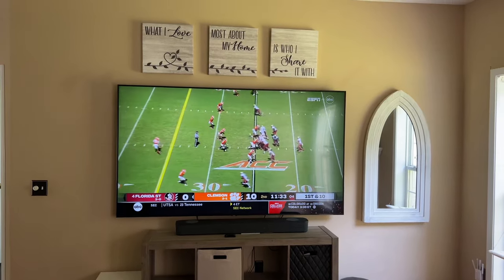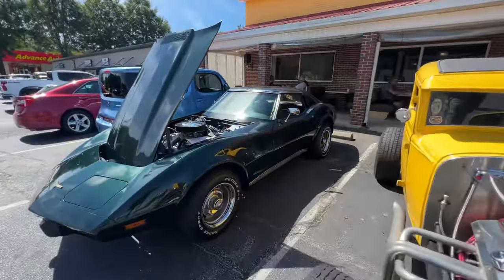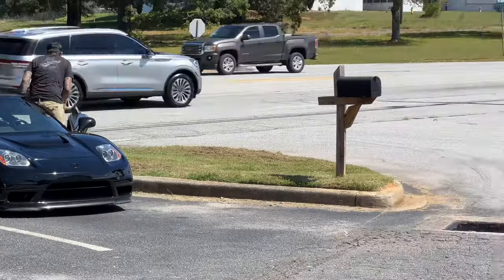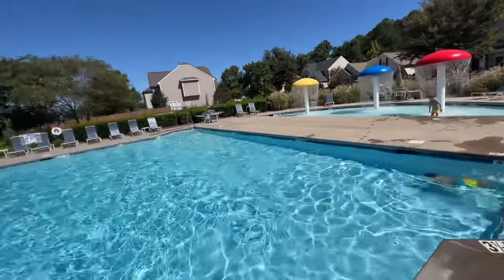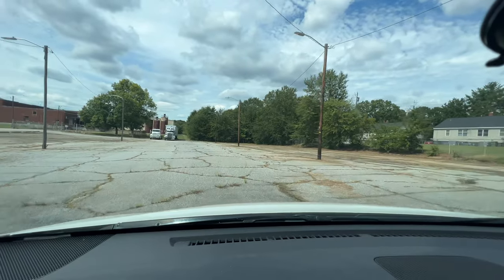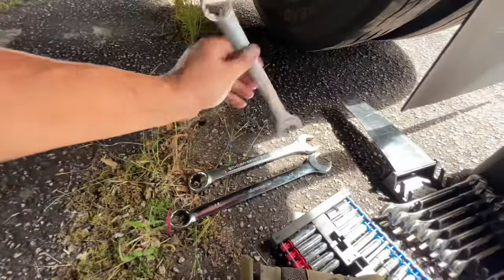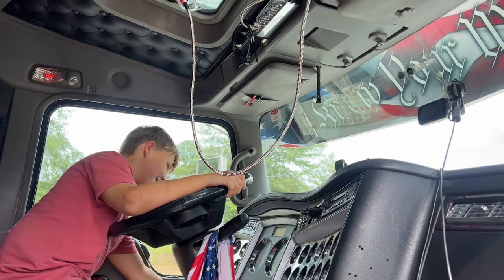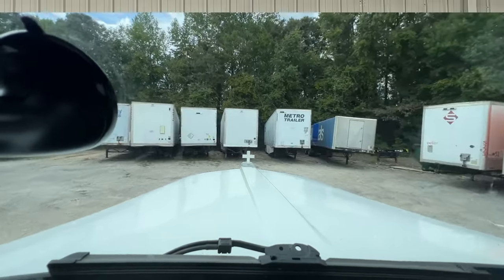REPLACING an AirBag for Great Dane VAN !!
Merchandise Please check out

JustTruckin.shop

TRUCK SMARTER - FREE LOAD BOARD, FUEL DISCOUNTS, FACTORING

Use my invite code to skip the waitlist! 3637023

Awesome Referral program SO SIGN UP !!

LubeZone Referral (Get $50 towards your PM))

GreenAPU.com

The APU I’m running

HAGGAI DIESEL TRUCK CENTER

1228 High Falls Rd
Griffin, GA  30223
United States

***FaceBook “JustTruckin Family”

Start Your Authority ?

SafetyAuditPrep.com

Any Fuel card or Factoring needs check out RTS!

MUDFLAP fuel Network App

Save $100 per fill up On Average

RXO Fuel Card